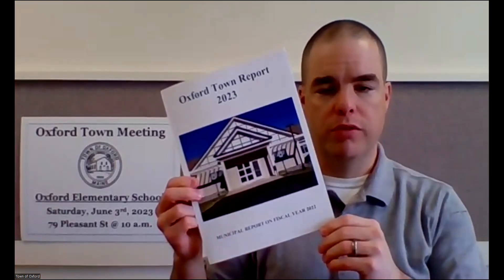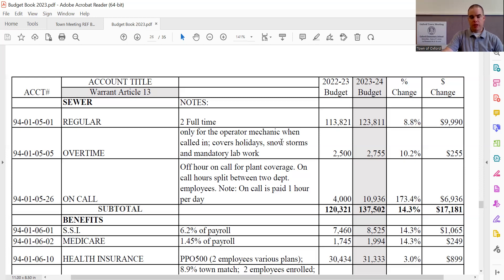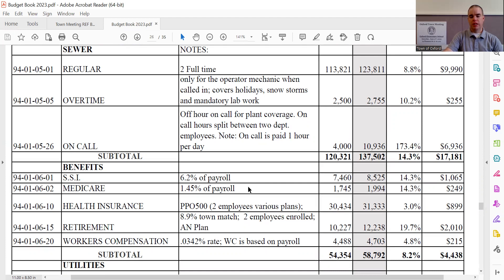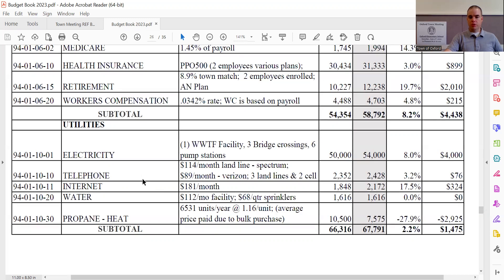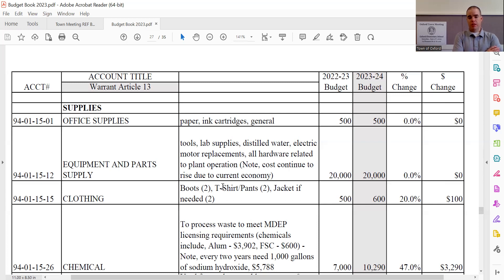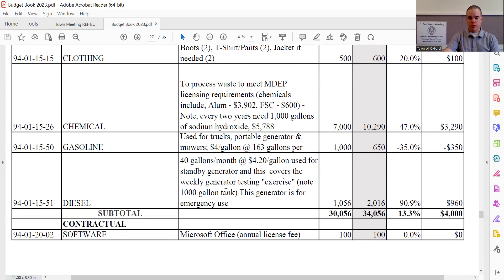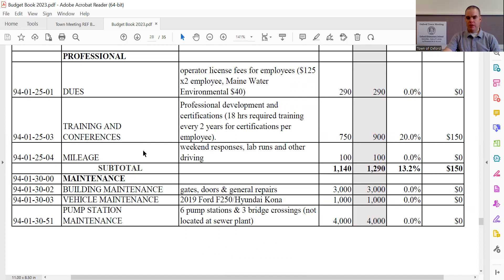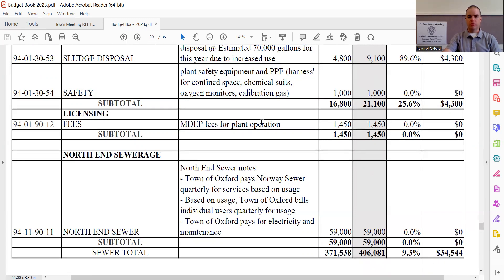Town of Oxford, Maine: 2023 Town Meeting- Wastewater Treatment Facility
Oxford Town Manager Adam Garland explains the 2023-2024 Budget for the Wastewater Treatment Facility for the upcoming Town Meeting on June 3rd, 2023 @ 10:00 am.